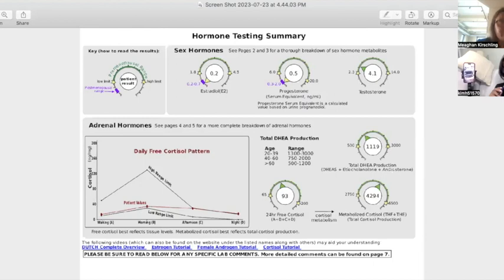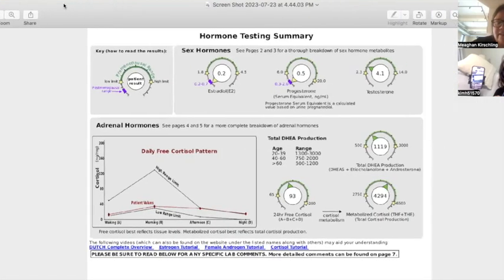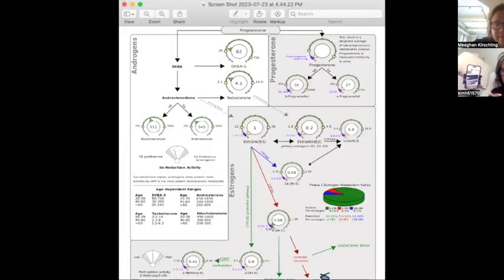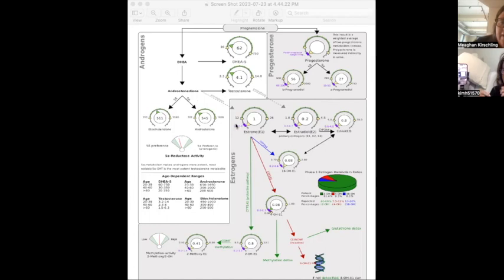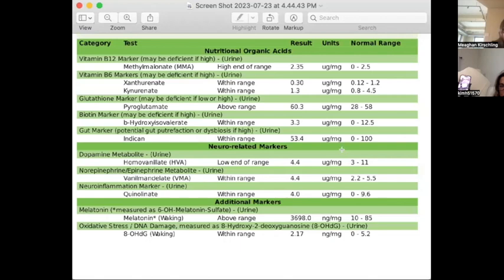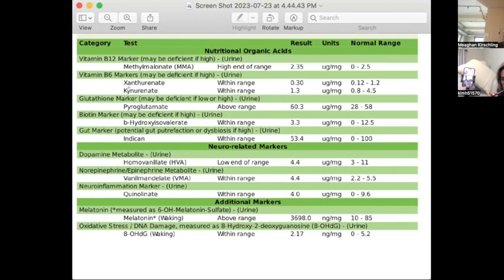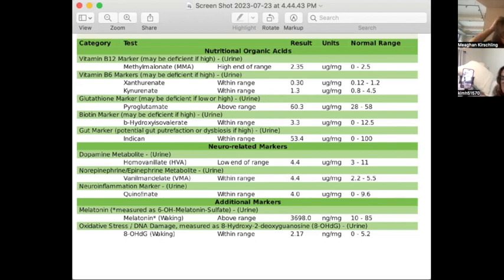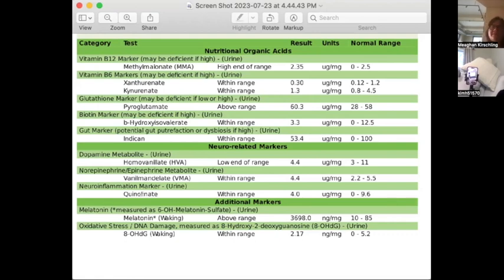Understanding DUTCH Comprehensive Urine Test Results | Dr. Meaghan with Kim's results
In this informative video, Dr. Meaghan teams up with Kim to delve into the fascinating world of the DUTCH Dried Urine Comprehensive Hormone Test. Kim agreed to tape her results and summary for others to see the power of this test.  Together, they analyze Kim's specific DUTCH test results, deciphering what they mean and exploring the wealth of information this comprehensive hormone urine test provides.

The DUTCH test is a cutting-edge diagnostic tool that offers unparalleled insights into hormonal health and overall well-being. Through this analysis, Dr. Meaghan and Kim will discuss the significance of each marker, shedding light on hormonal imbalances, adrenal health, and even potential underlying health issues.

Join us as we navigate through Kim's DUTCH test results, exploring the following key aspects:

Hormone Levels: Discover how the DUTCH test accurately measures hormone metabolites, offering a comprehensive picture of Kim's hormonal balance. From estrogen to testosterone and cortisol to melatonin, no stone will be left unturned.

Adrenal Health: The DUTCH test goes beyond conventional hormone tests by providing a detailed evaluation of adrenal health. Learn how stress affects the adrenal glands and what steps can be taken to support optimal adrenal function.

Hormone Metabolism: Unravel the intricate world of hormone metabolism as we analyze the pathways that hormones take in Kim's body. Understand how imbalances in these pathways can impact overall health.

Potential Health Implications: Through the DUTCH test results, Dr. Meaghan and Kim will explore potential health concerns, providing valuable insights into underlying issues that may be affecting Kim's overall health and road to recovery.

Personalized Recommendations: Armed with the data from the DUTCH test, Dr. Meaghan will provide personalized recommendations to help Kim optimize her hormonal health and overall vitality.

If you're curious about your own health or interested in understanding the power of the DUTCH test, this video is a must-watch! Gain valuable knowledge from a comprehensive breakdown of Kim's DUTCH test results and witness the transformative impact of personalized health insights.

CHAPTERS
0:00 Intro to DUTCH test